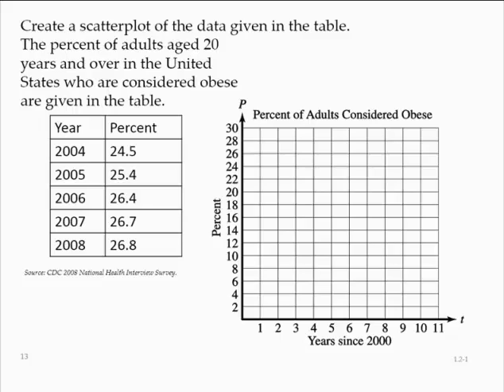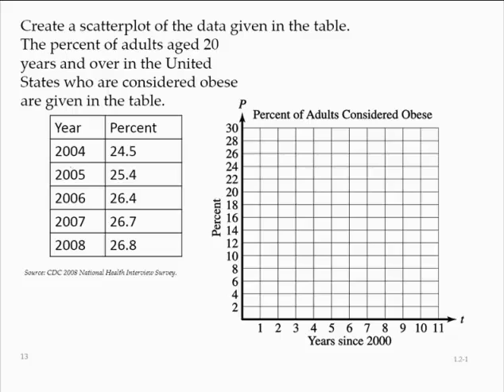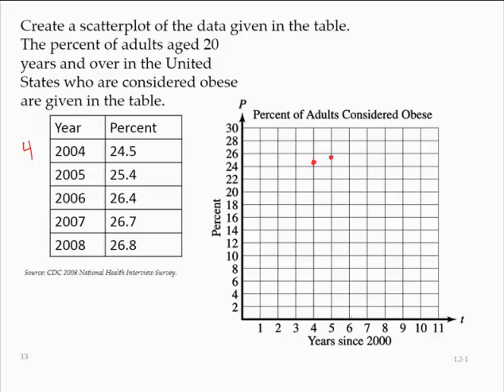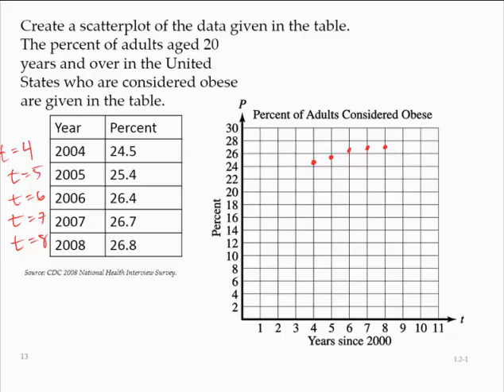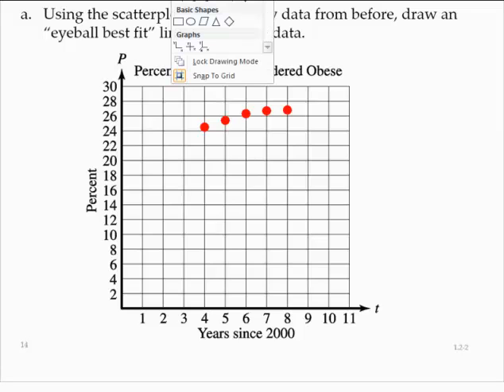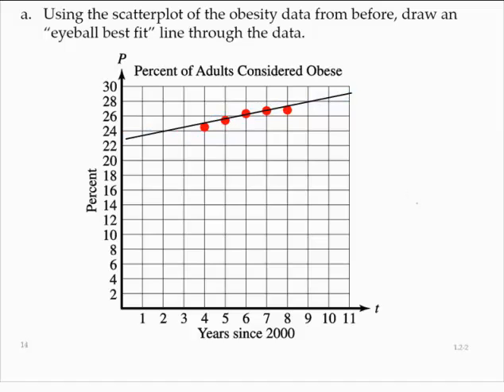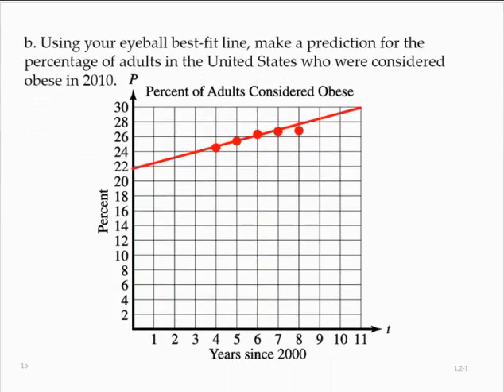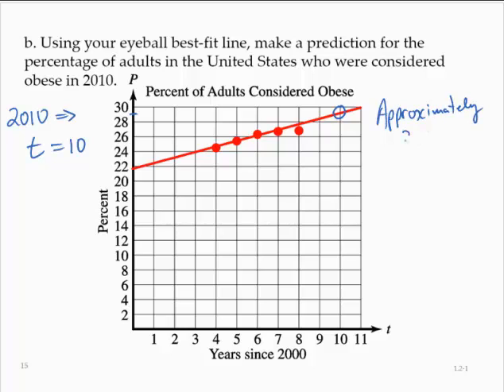Clark 1 2 1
Based on Clark, section 1.2 exercise 1